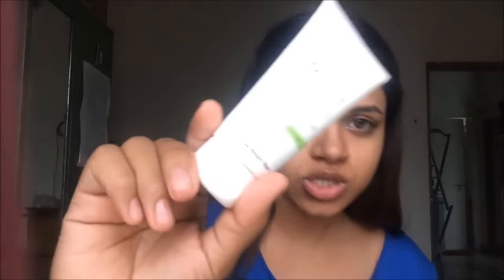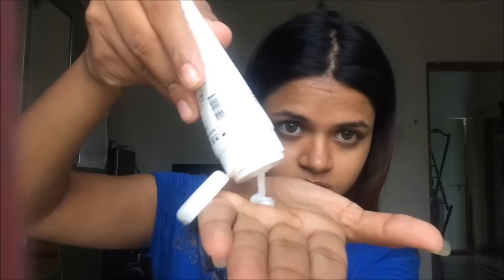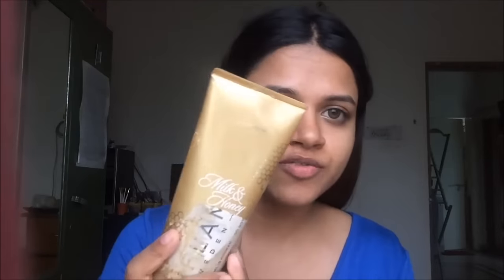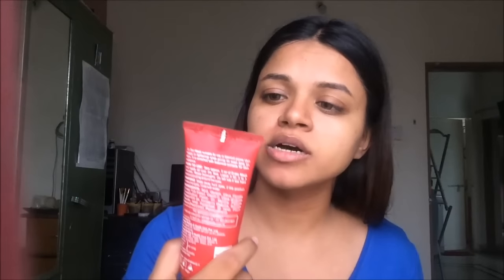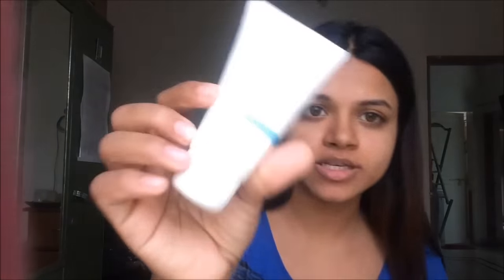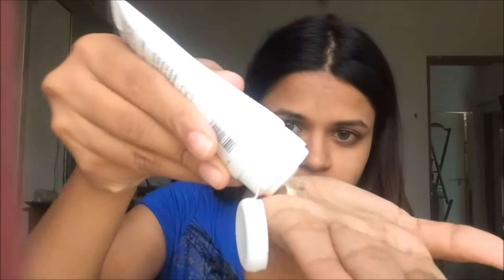My Skincare Routine 2016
Since some of you guys asked me to do a skincare routine, you wish is my command. So here it is, My skincare routine!
I follow this routine every once or twice a week when I'm feeling lazy, but still want to pamper my skin.
If you want me to do a skincare routine with all natural products, let me know in the description box below! :)

Here's the products that I use-
1. O3+ Hydrating and Soothing Face wash
2. Oriflame Milk and Honey Scrub
3. Sara Herbals Radiance D-Tan mask for face and body
4. Jovees Pearl Whitening Face Pack
4. O3+ Derma Fresh Mask
5. Patanjali Aloe Vera Gel
6. Patanjali Face Moisturizer

Also, I have a giveaway going on on my last video, which is on till 10th October. So please participate in that and stand a chance to win a Maybelline Fit me Makeup kit.